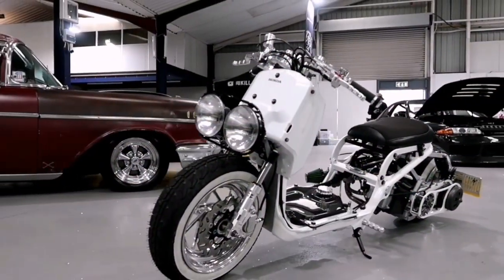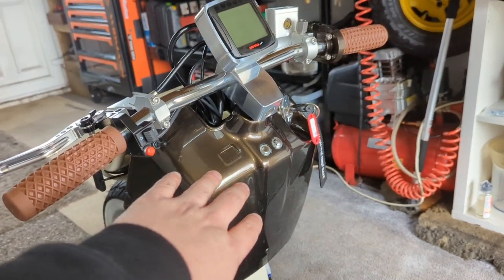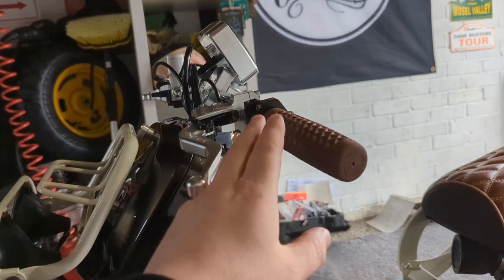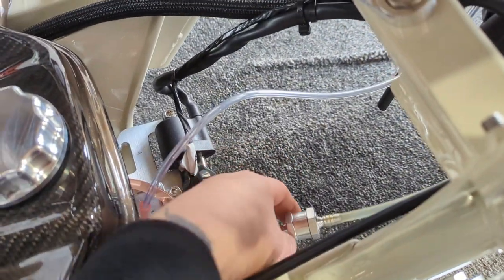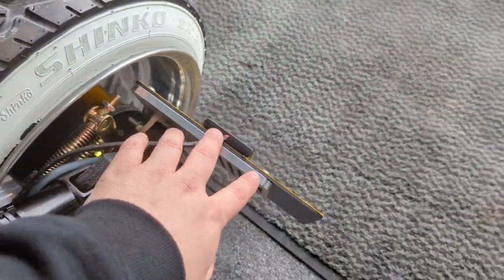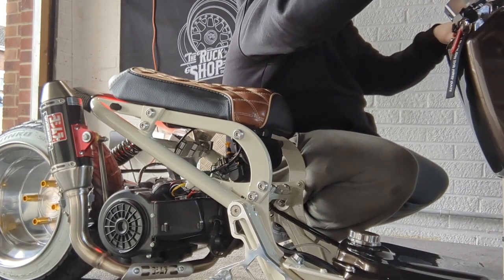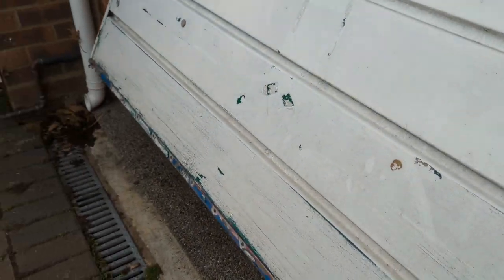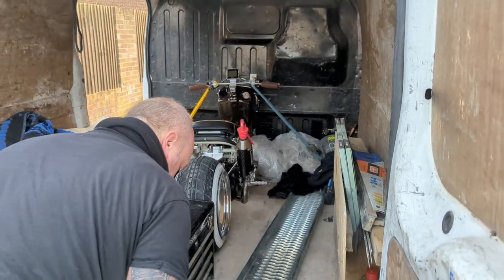Retro Racer Honda Ruckus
In this episode we completed the Retro racer Honda Ruckus and the customer comes to collect.